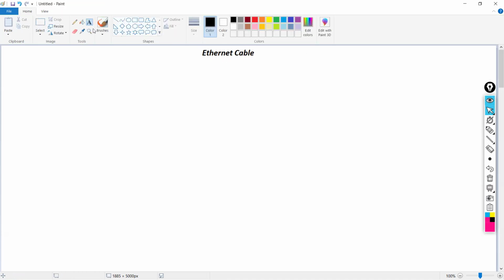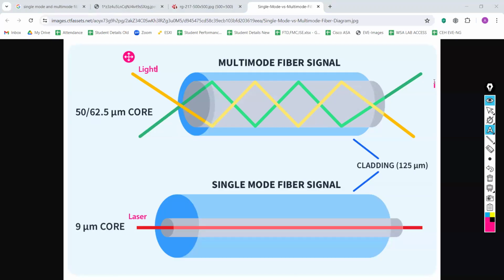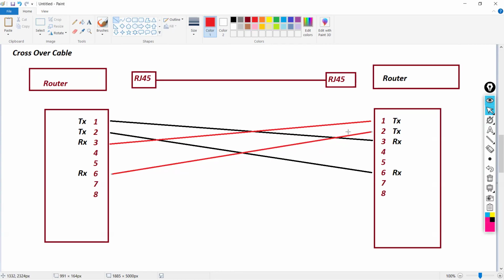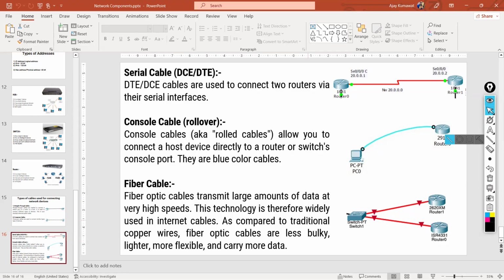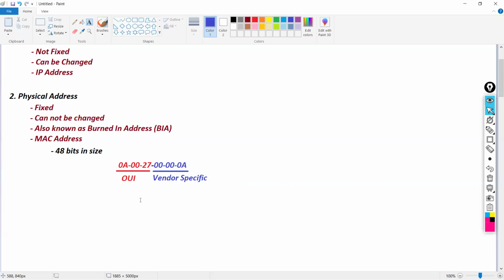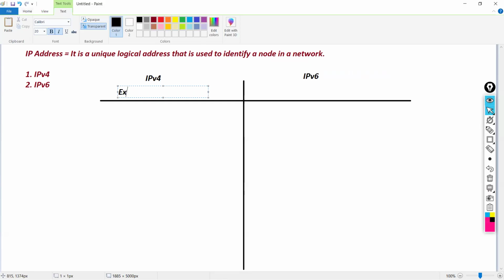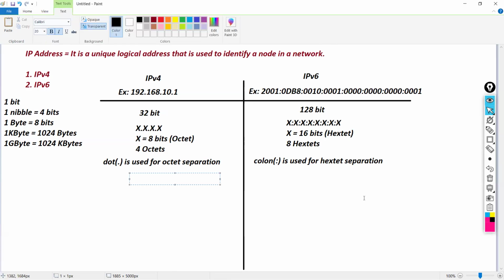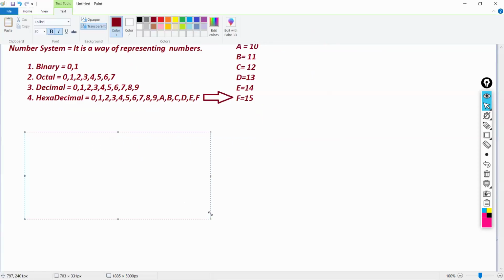Day 3 Cables and IP Addressing